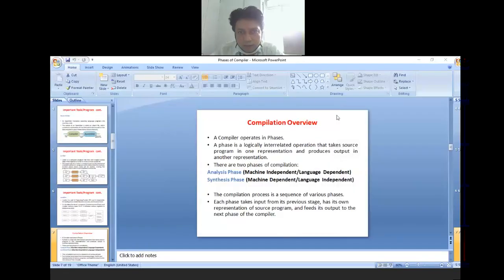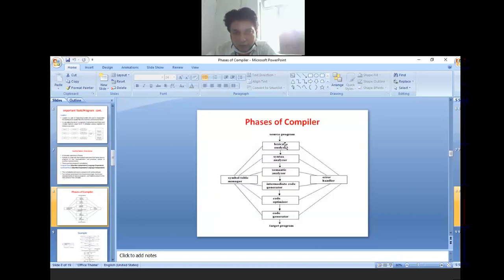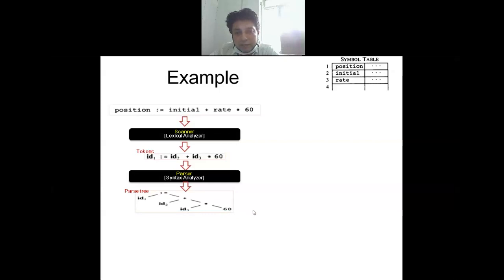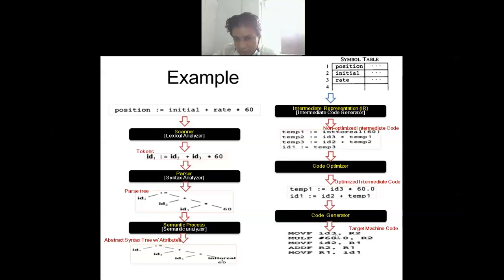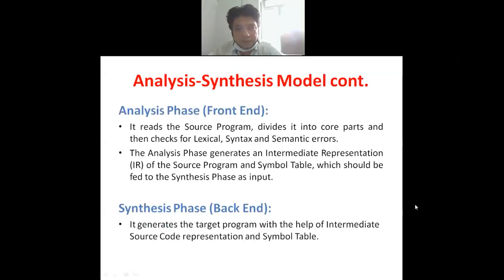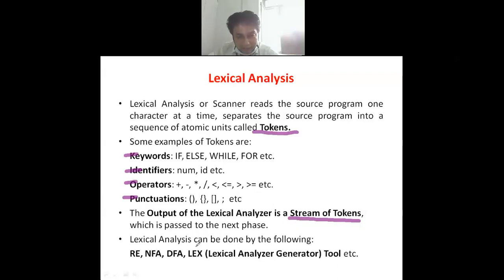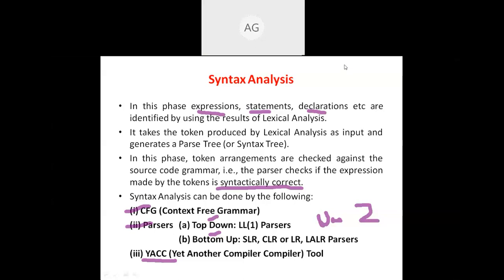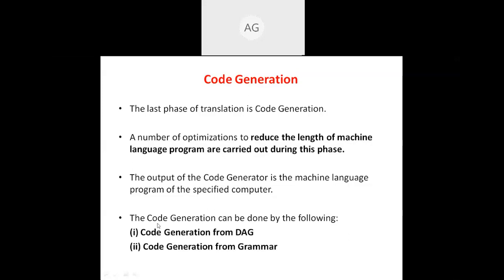2 Phases of Compiler